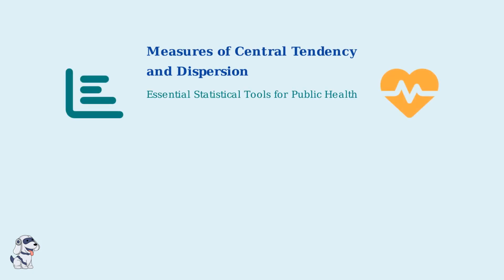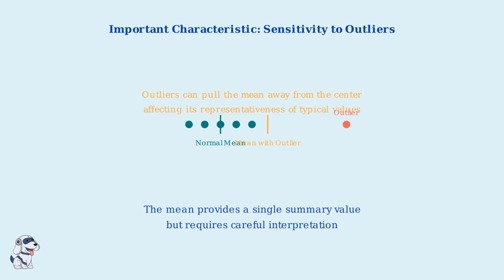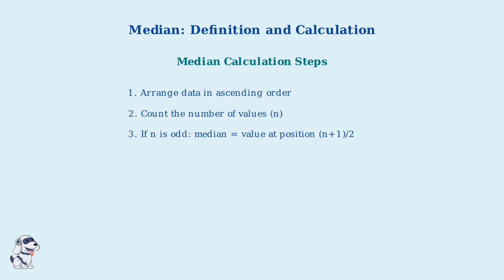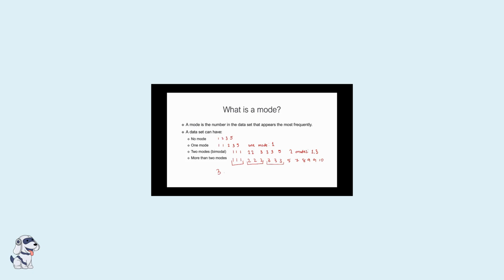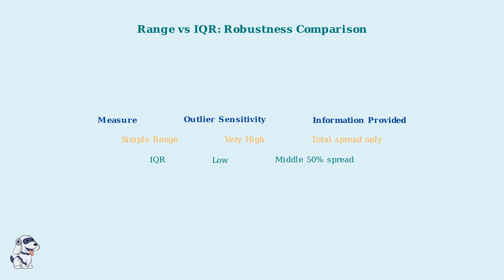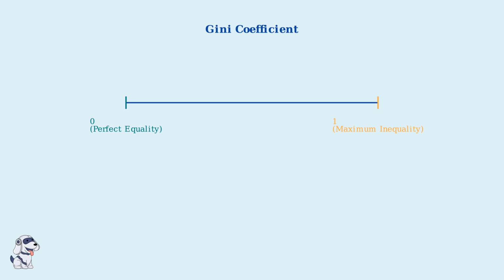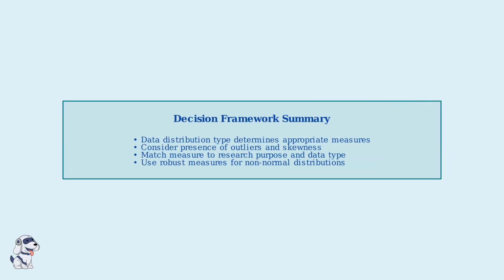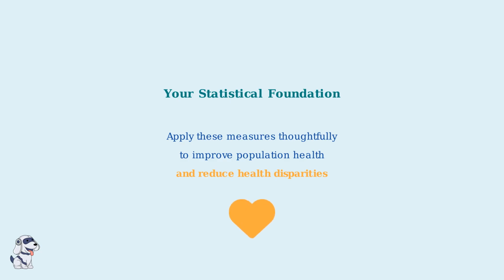📊 Mastering Measures of Central Tendency & Dispersion | Statistics for Public Health Students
In this video, we break down the essential concepts of measures of central tendency (mean, median, mode) and measures of dispersion (range, variance, standard deviation, interquartile range). Perfect for Public Health and MPH students, this lecture uses clear examples, formulas, and visual illustrations to explain how to summarize and interpret data.

Whether you are preparing for exams, research, or thesis work, this guide will help you analyze and present data effectively.

👉 What you’ll learn:

Mean, median, and mode with worked examples

Variance, standard deviation, and interquartile range

When to use each measure in real-world data

Applications in Public Health & Epidemiology